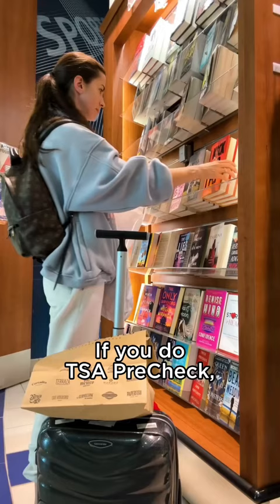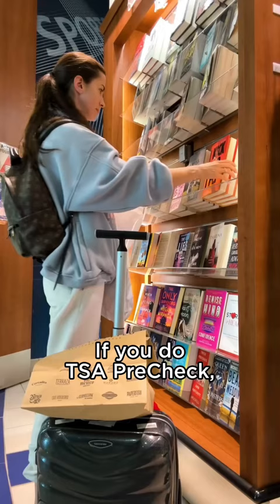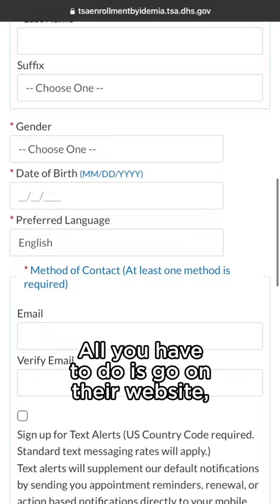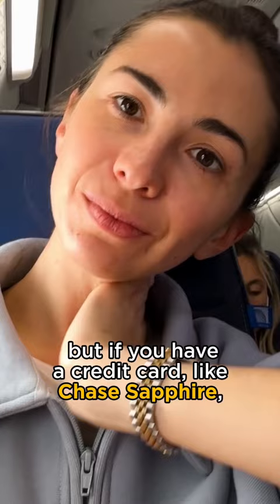Airport life hack by Marina Mogilko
Guys, if you travel this summer, and you want to avoid airport hassles, watch this video carefully. I will share with you a simple lifehack how to pass the airport security in less than 30 seconds.